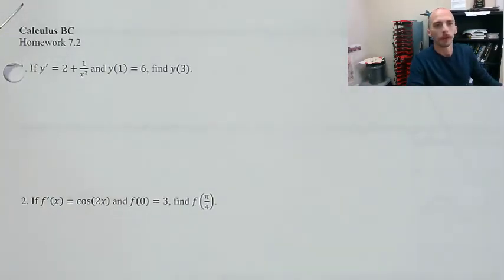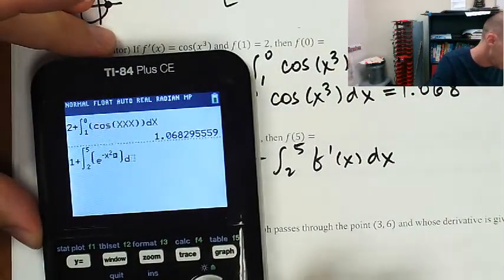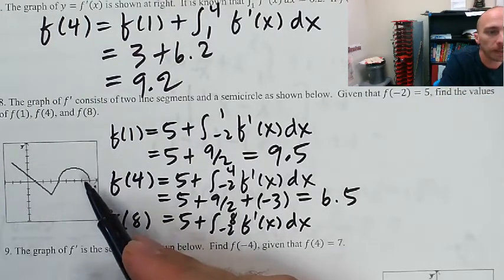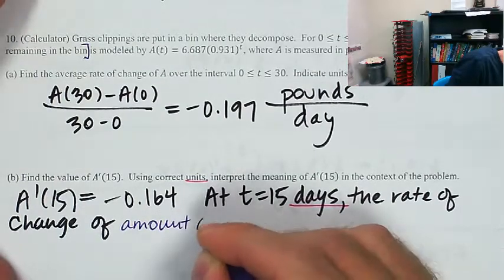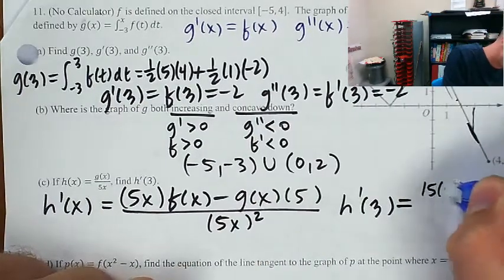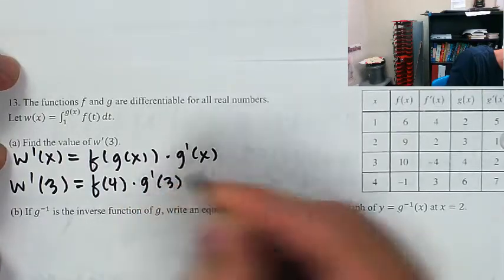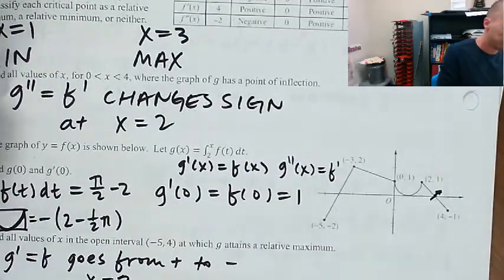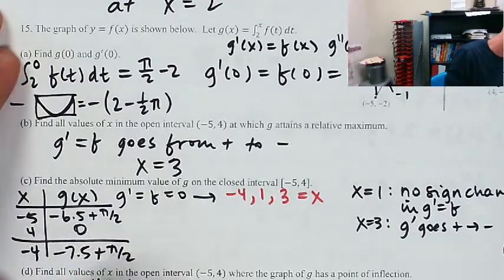Accumulation Function Examples